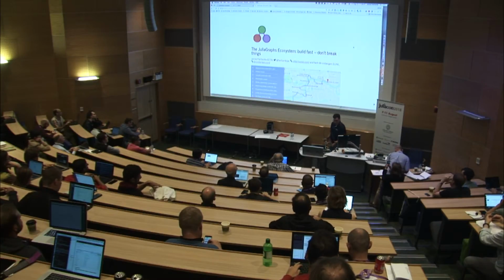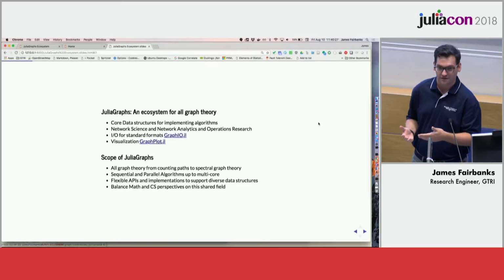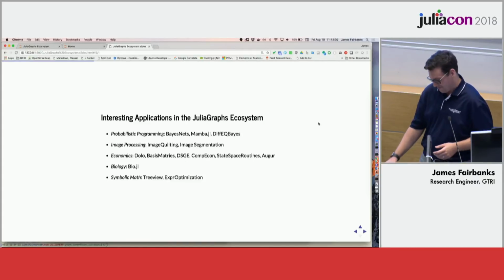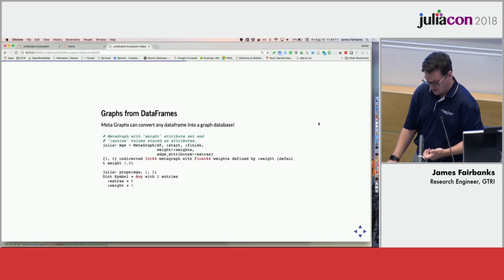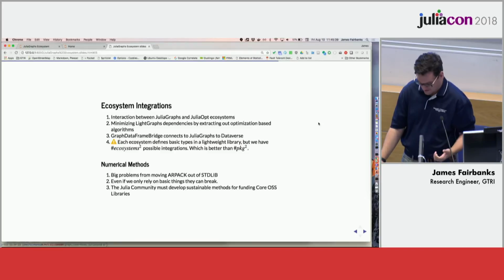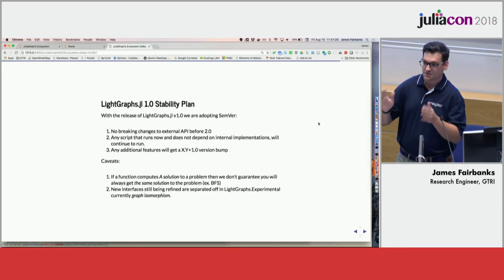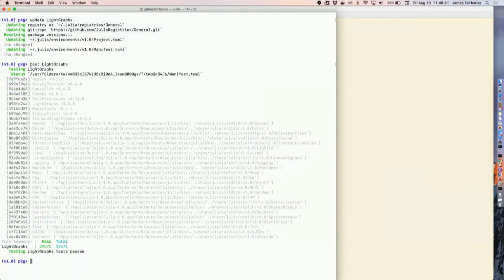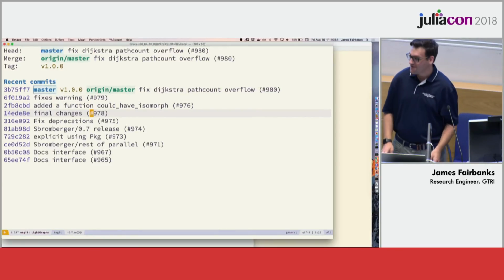The JuliaGraphs ecosystem: build fast - don't break things | James Fairbanks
The JuliaGraphs ecosystem has expanded this year, with new innovations in abstract representations and modularity. We discuss these improvements, highlighting the effects of changes in Julia 0.6 and 0.7 which affected the design of the JuliaGraphs ecosystem.